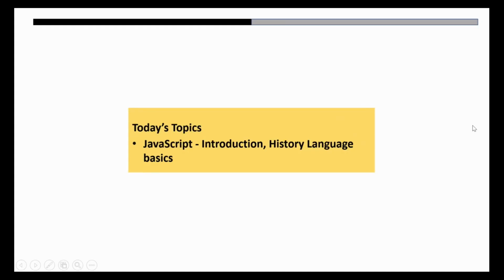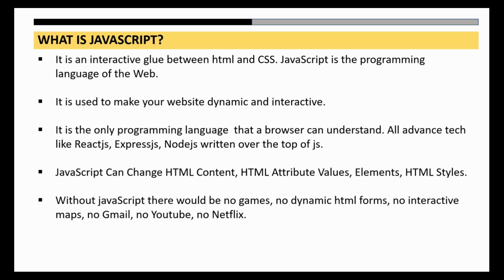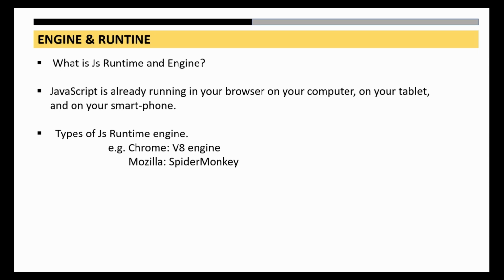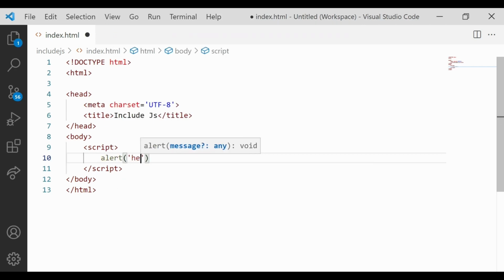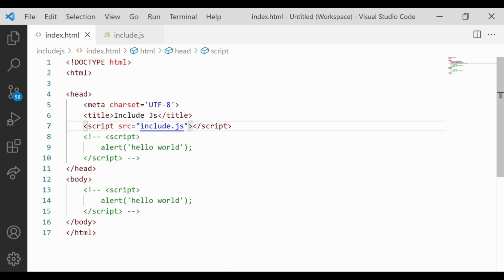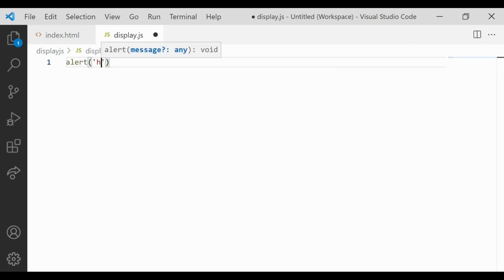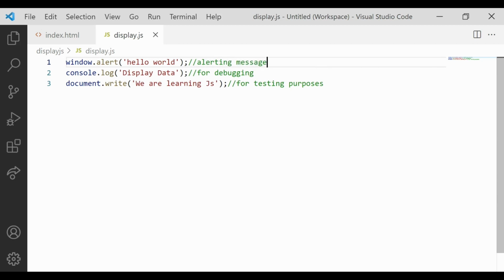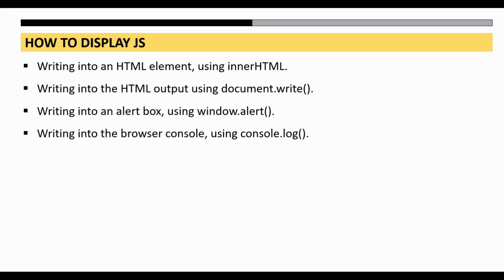#1 What, Why, History of JavaScript (Basic to Advance) | Lets Crack it with Urvashi #1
Hello Everyone 👋

Welcome to Part -1 of JavaScript Course of "Let's Crack it with Urvashi" Series

Signing off!